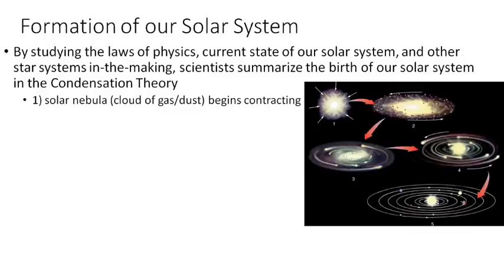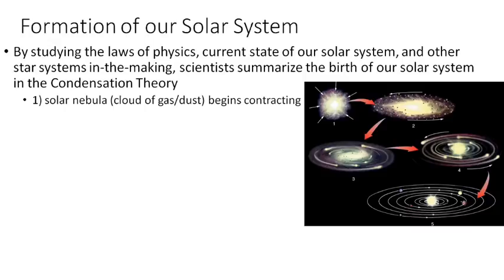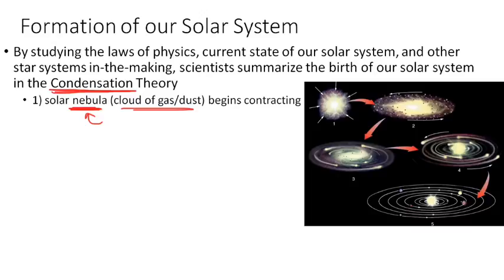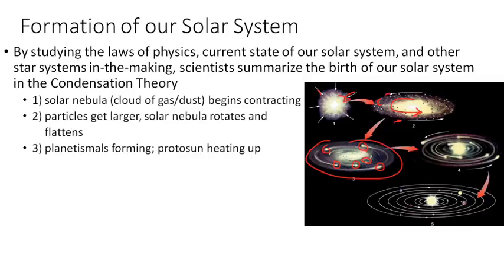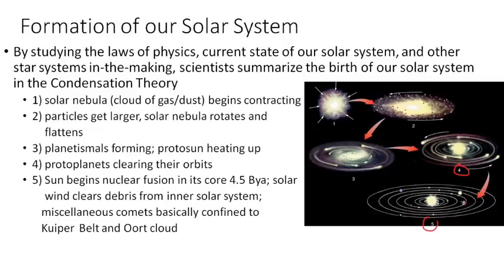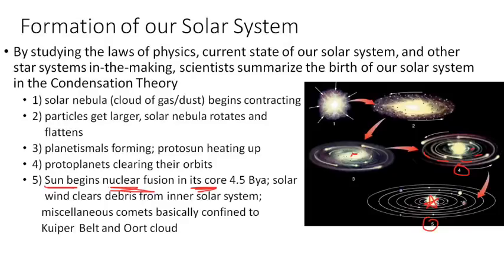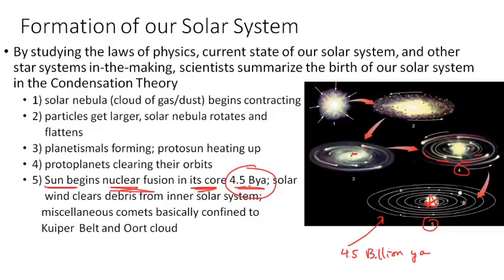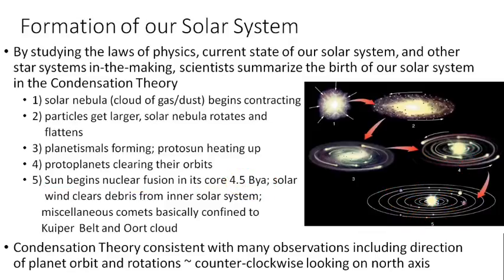PHS120 U3 PtB Formation of our Solar System